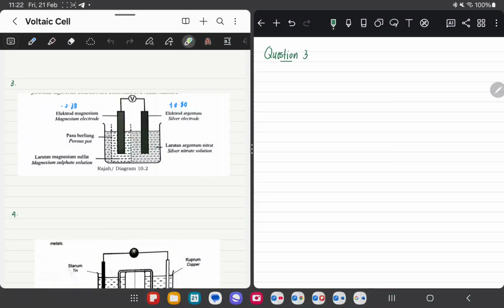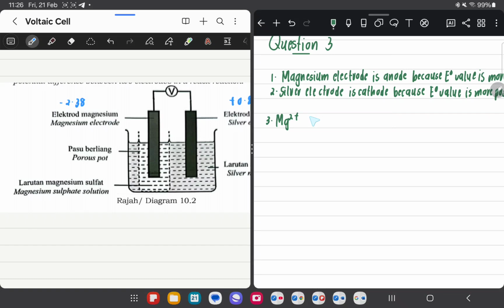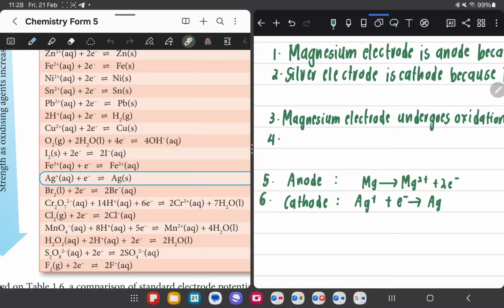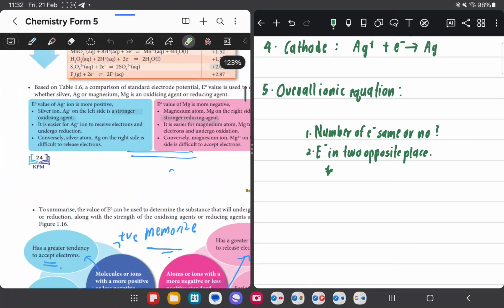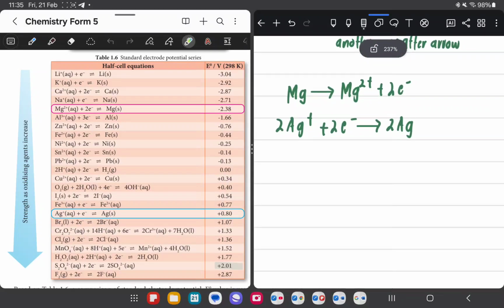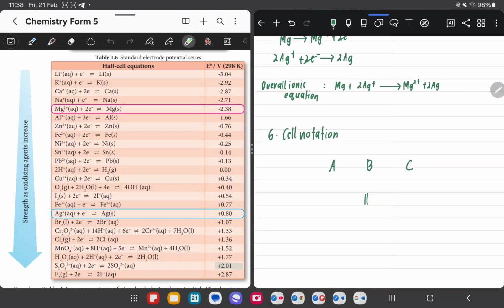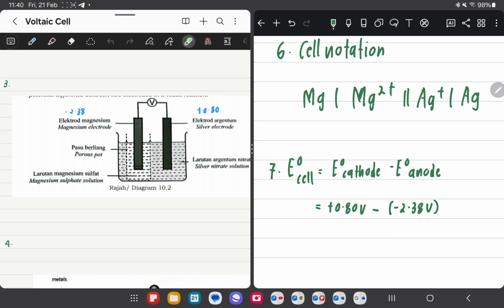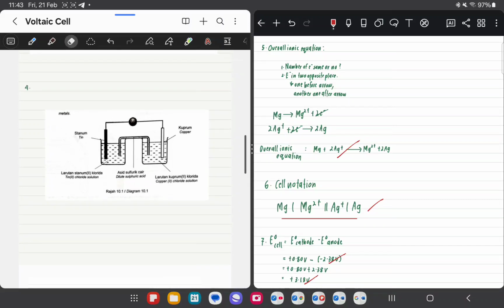1.3 Voltaic Cell [ Part 4 - Complete Explanation Voltaic Cell Question with Answering Guidelines ]